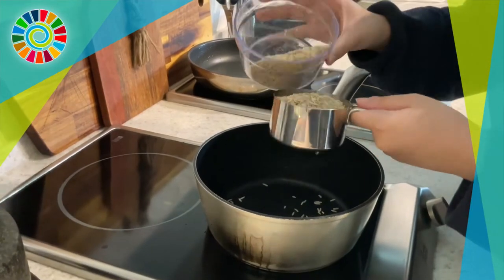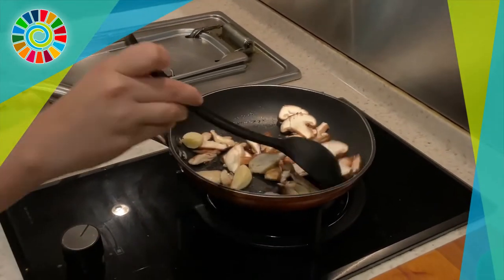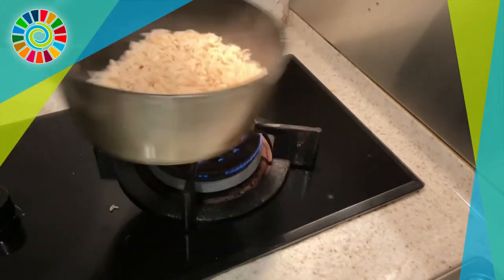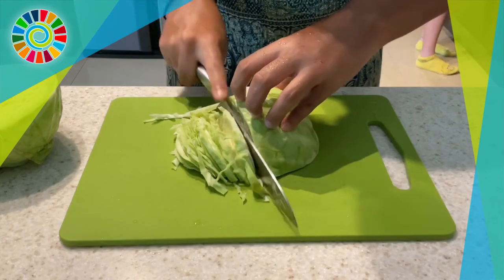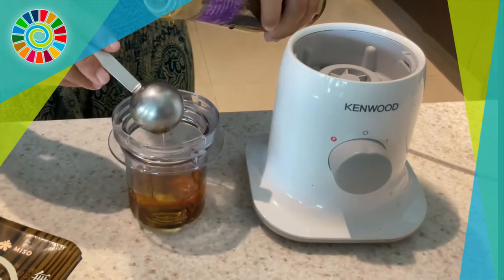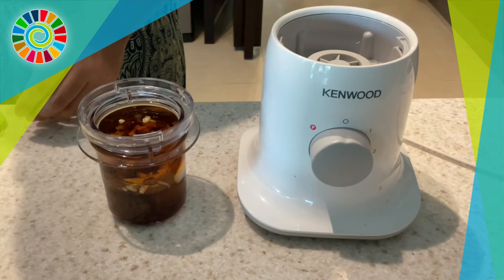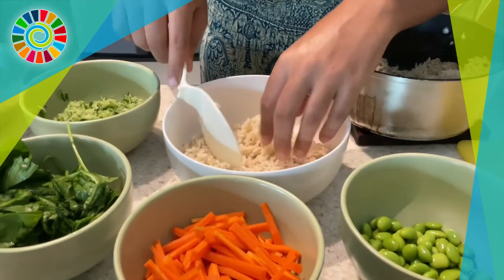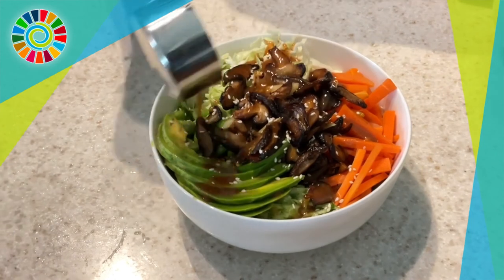Change4Good - Miso Mushroom Bowl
As part of our Change4Good challenge, Leena from Year 12 shared with us her recipe for a super simple yet healthy Miso Mushroom Bowl 🍄 as part of her resolution to eat less meat during this entire month of March.

This plant-based Miso Mushroom Bowl features mushrooms served over a bed of warm brown rice and spinach, before it is topped with nourishing veggies and drizzled with the best sesame miso dressing. 😋 Prepping for this dish is simple and many ingredients can be substituted for things that are readily available in your kitchen!

Try this recipe out at home and share your cooking using NexusChange4Good! Let's work together to save our Earth! 🌏